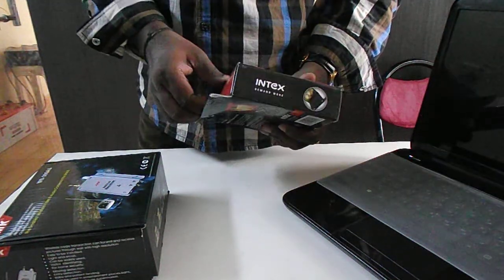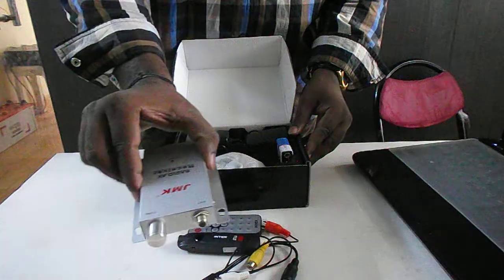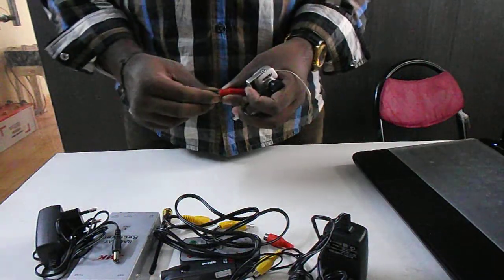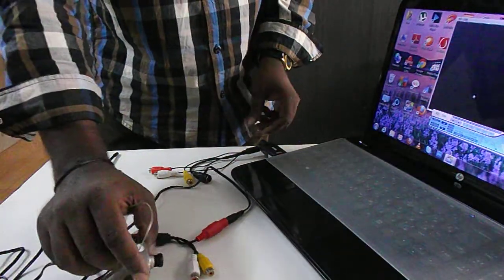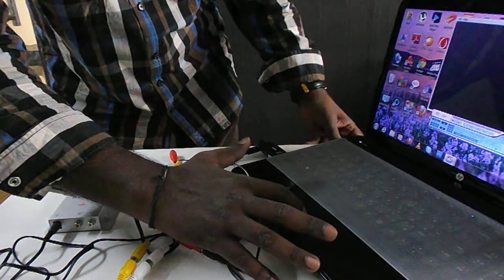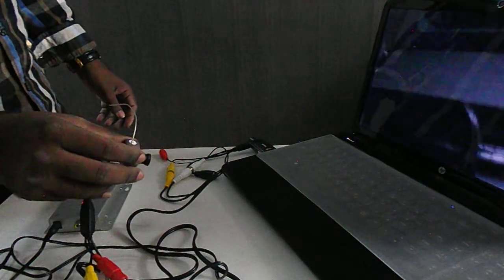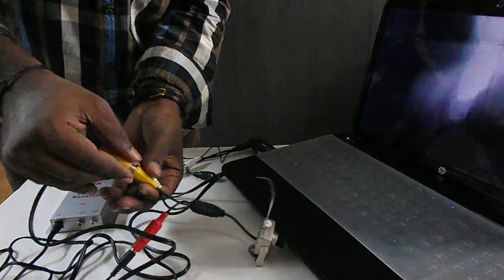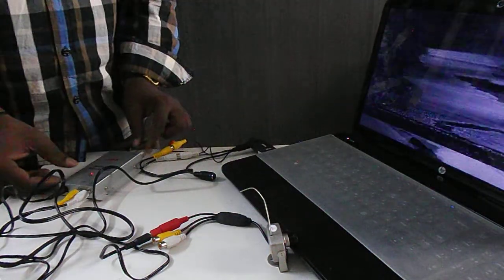How to Get wireless cam video on your laptop